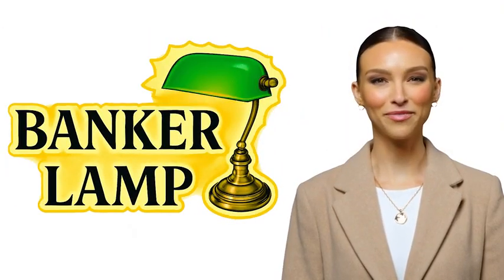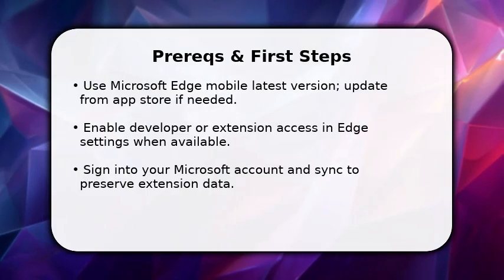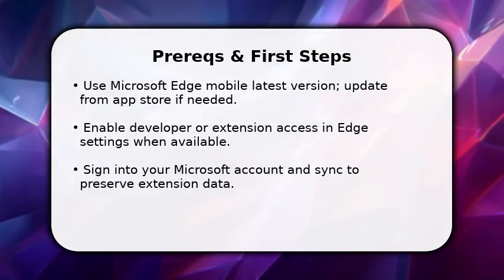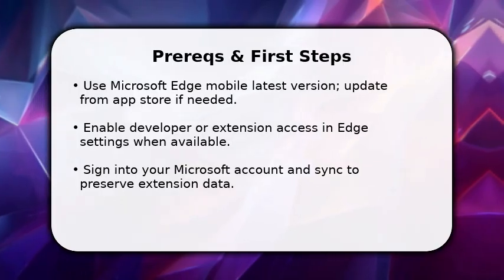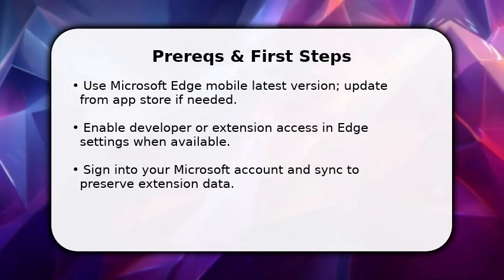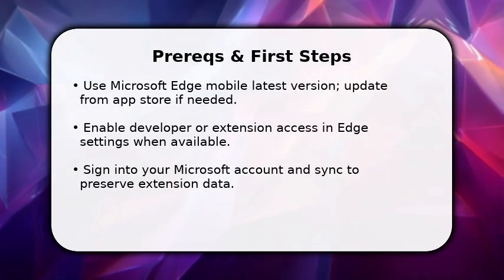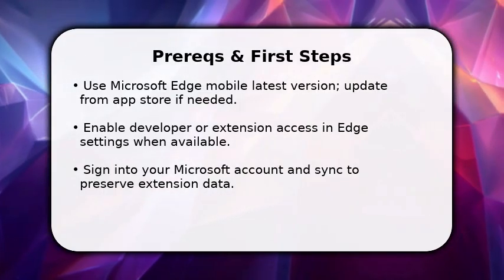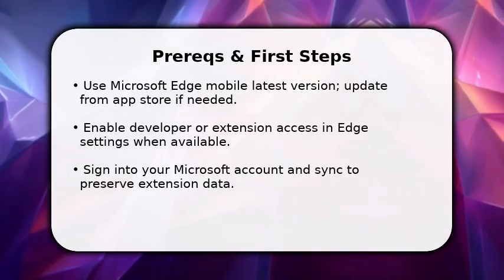How to Use Extension in Microsoft Edge Mobile - Full Guide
Discover the essential steps for using extensions in Microsoft Edge on mobile devices. This comprehensive guide covers installation, customization options, and tips to enhance your browsing experience directly from within the app.